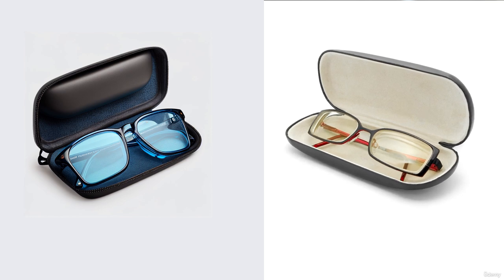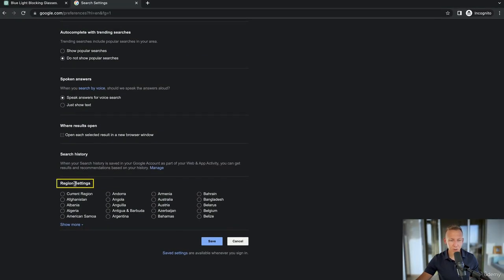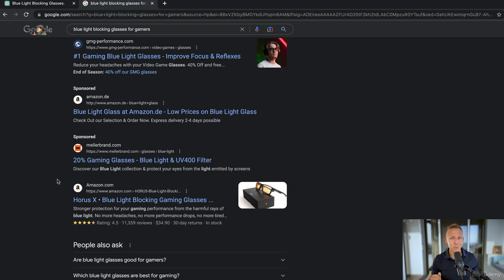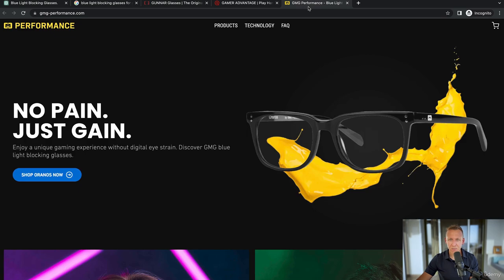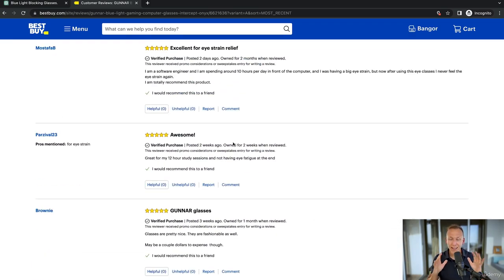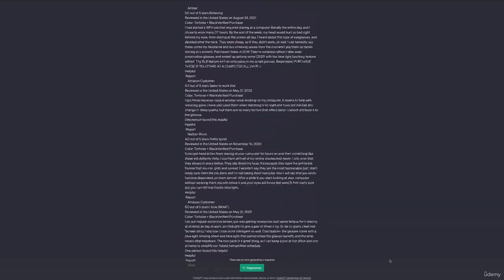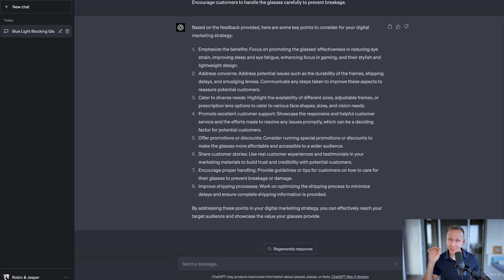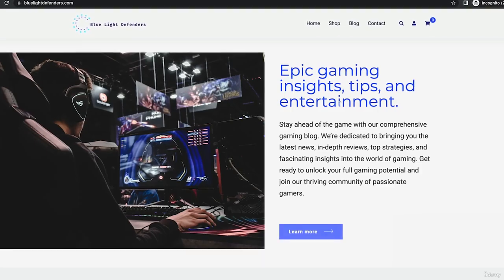Smart Competitor Analysis Gain the Edge & Boost Your Business Growth | Digital Marketing | Edura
Smart Competitor Analysis: Gain the Edge & Boost Your Business Growth
Competitor analysis helps you uncover your rivals’ strategies, strengths, and weaknesses—allowing you to make data-driven decisions that set your brand apart.

What You'll Learn in This Guide:
🔍 What is Competitor Analysis? – Understand why studying your competitors is essential for growth.
📊 Key Metrics to Track – Discover the most important factors like pricing, marketing tactics, SEO strategies, and customer engagement.
🛠 Best Tools for Competitor Research – Explore powerful tools like SEMrush, Ahrefs, and SimilarWeb to analyze your competitors.
📈 How to Use Insights for Growth – Learn how to improve your content, branding, and marketing strategy based on competitor data.
🚀 Winning Strategies – Implement practical steps to outperform competitors and dominate your industry.

Whether you’re a startup, small business, or established brand, this smart competitor analysis guide will help you gain a competitive edge and boost business growth.

🚀 Start analyzing your competitors today and take your business to the next level!